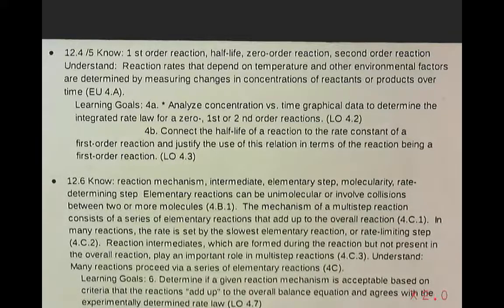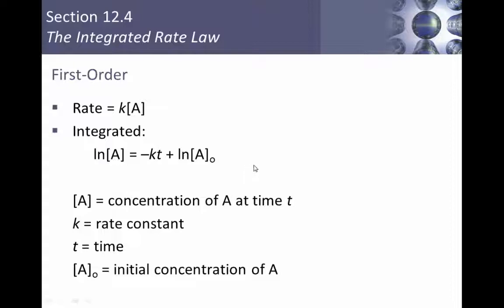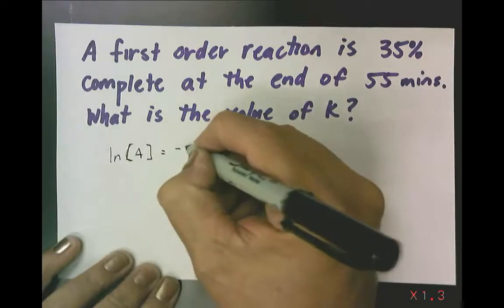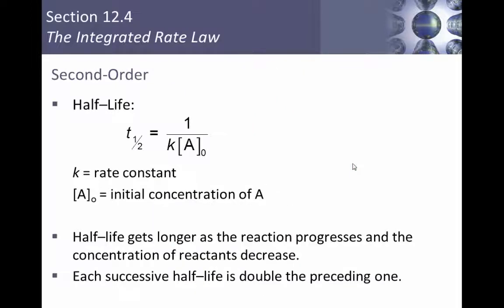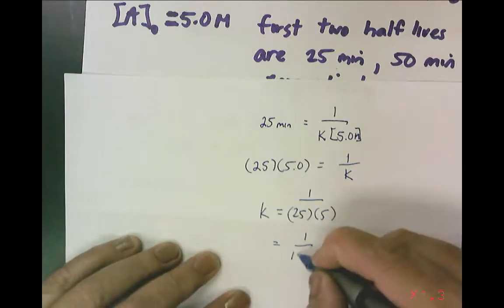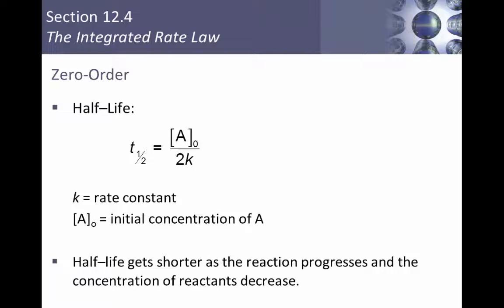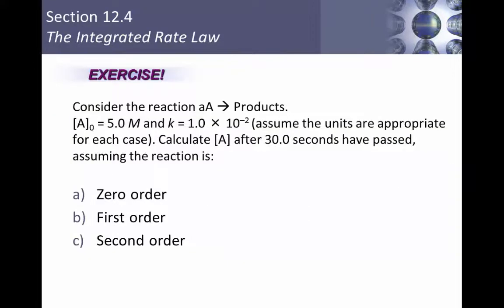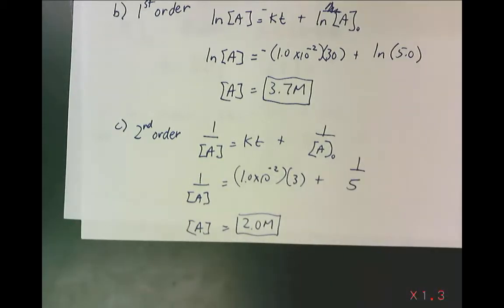Ch.12 Kinetics 3 Integrated Rate Law